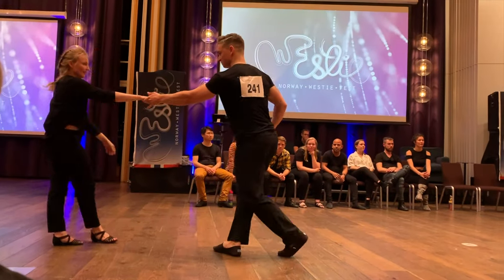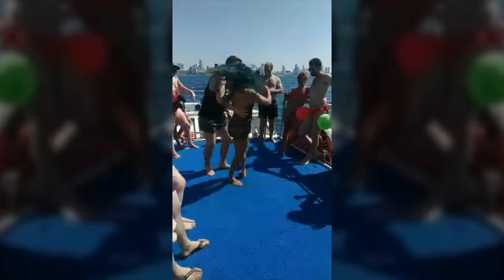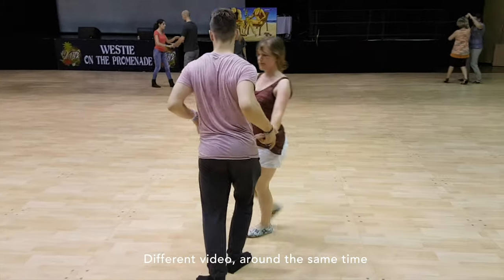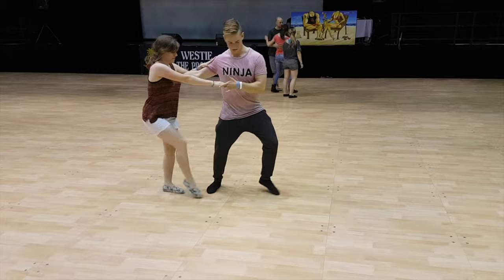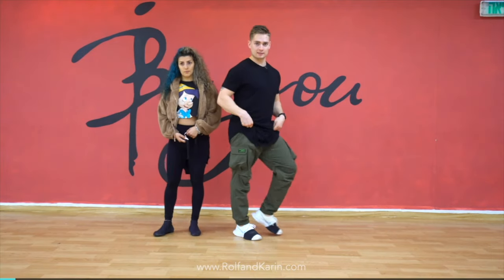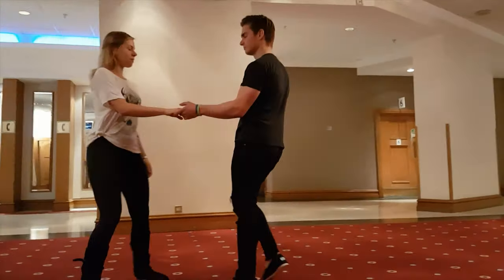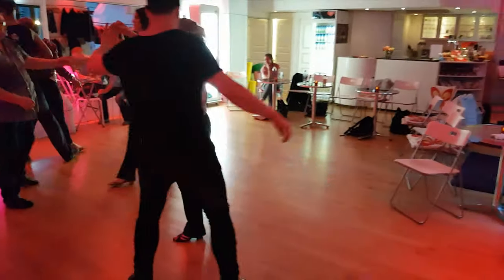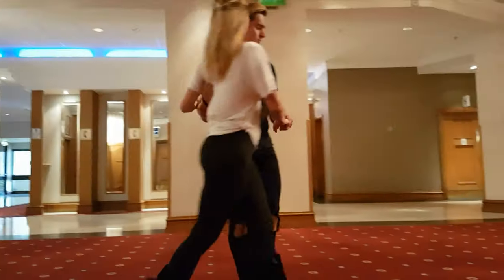What I would do to Learn West Coast Swing (again)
In this video I talk about how I would approach learning West Coast Swing again - if I were to do so today. When I started dancing and learning WCS I partially implemented these three things. If I was a beginner in WCS again I would focus the most on having fun and learning whatever I thought looked cool. Once I was hooked on the dance I would take this approach.

💃 We are Rolf & Karin. We teach people how to dance West Coast Swing. Its the best partner dance.